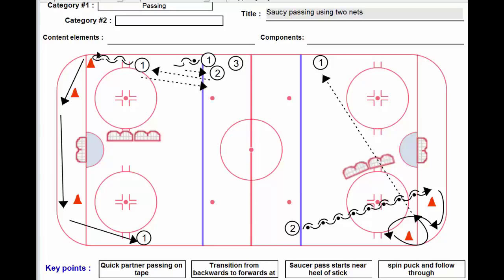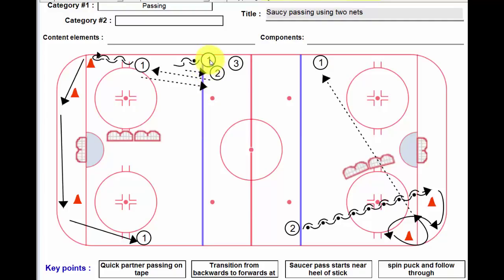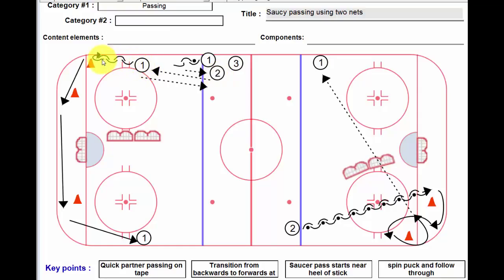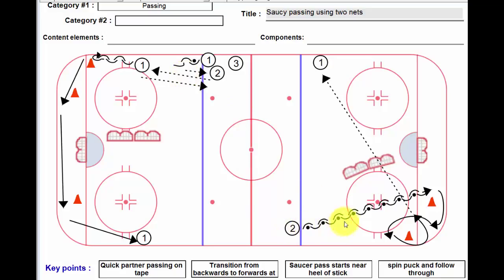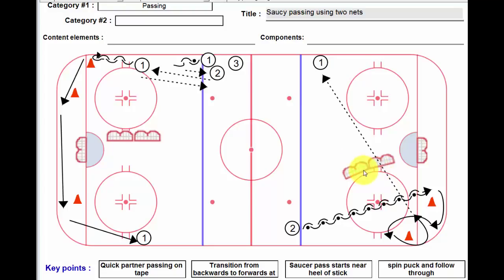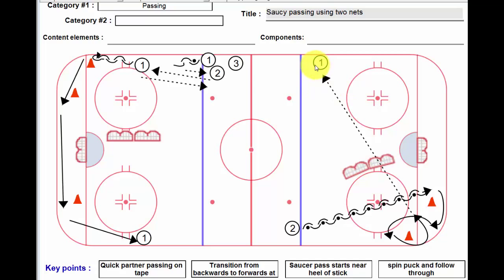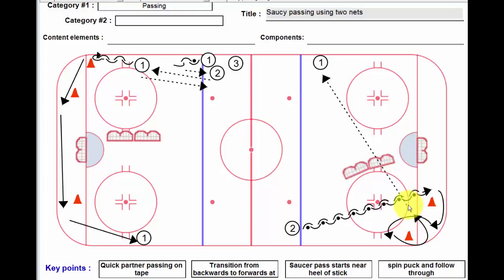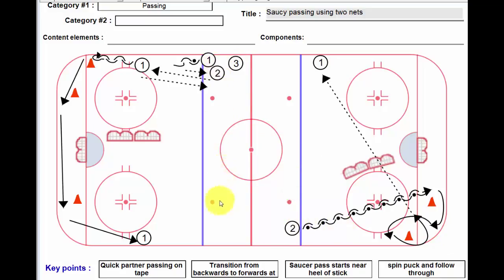Saucy passing with two nets